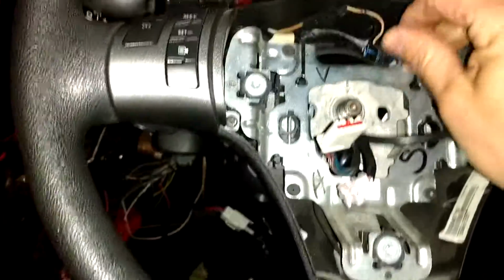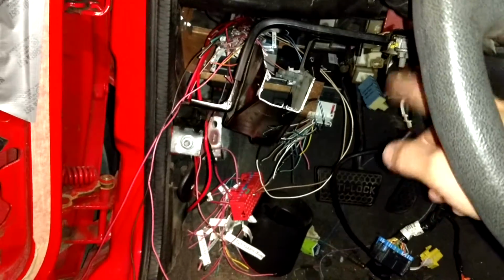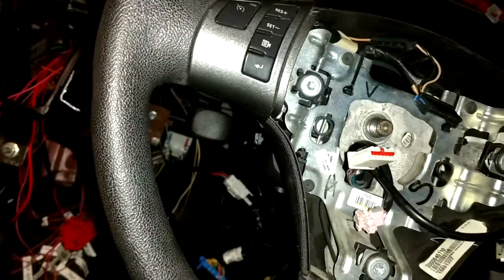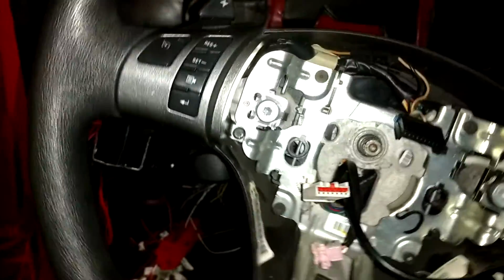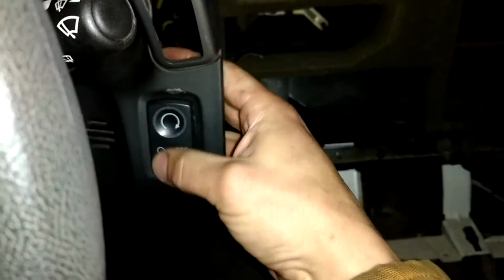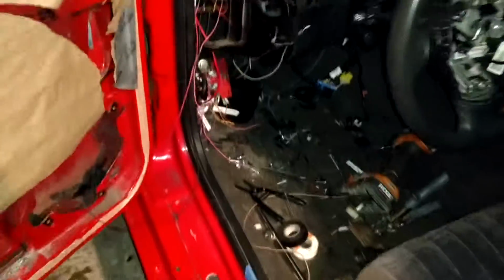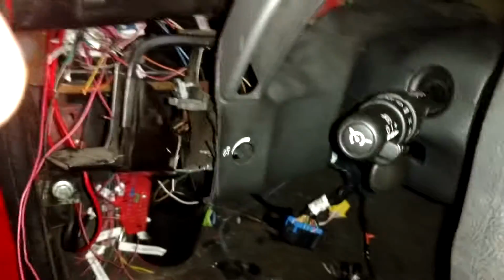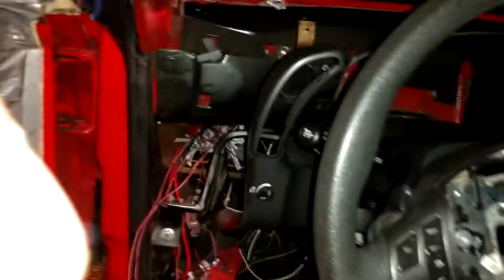Camaro update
Updating everyone on what's going on!